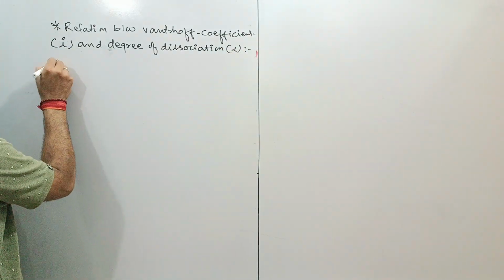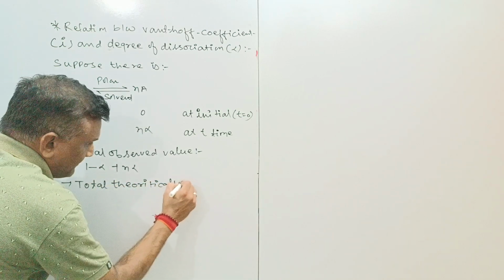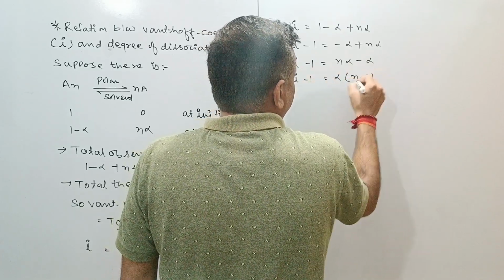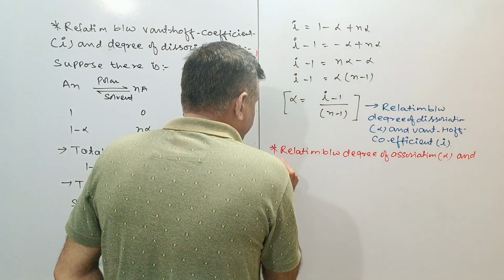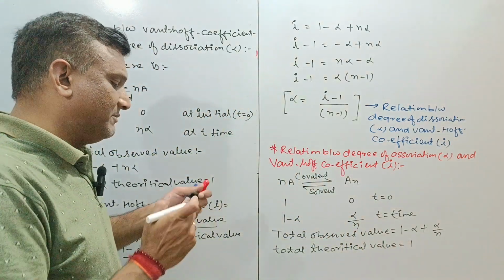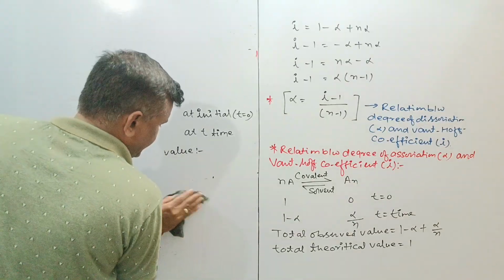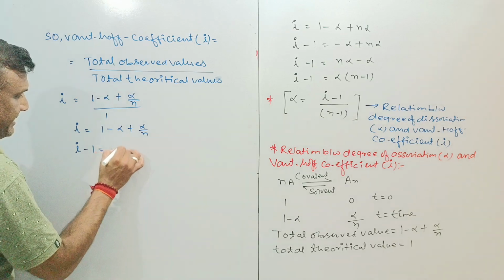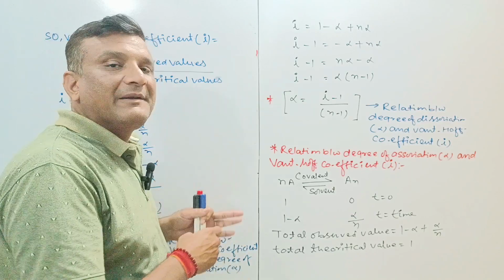Class : XII (Ch. Solution) Topic : (Relation of Vant-Hoff Co-efficient )Video:19